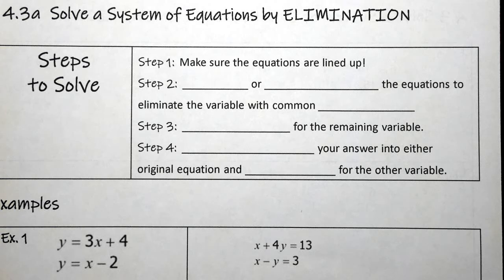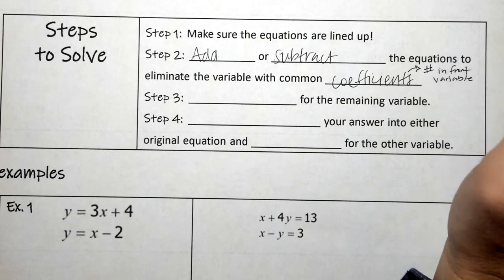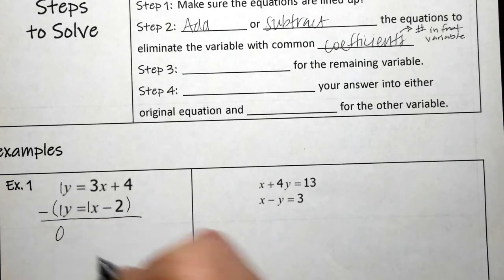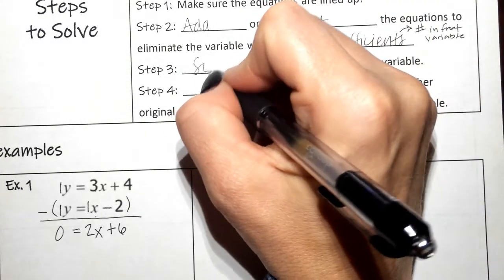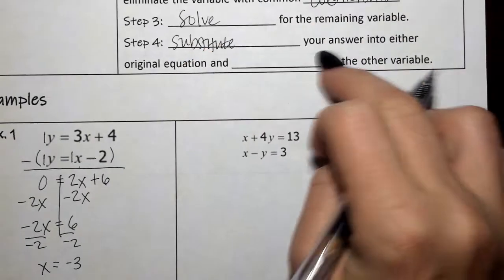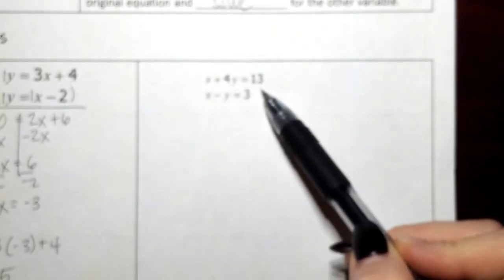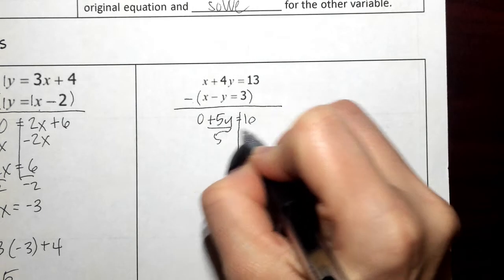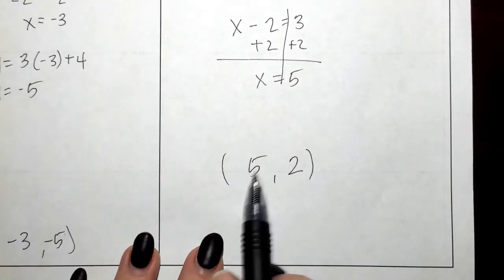Solve Systems by Elimination